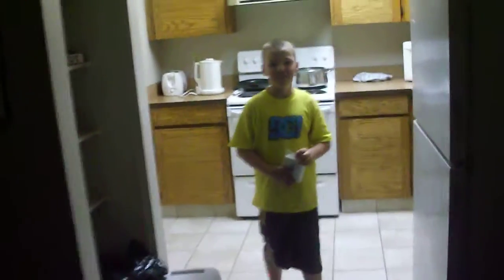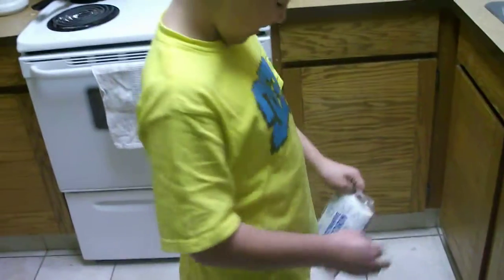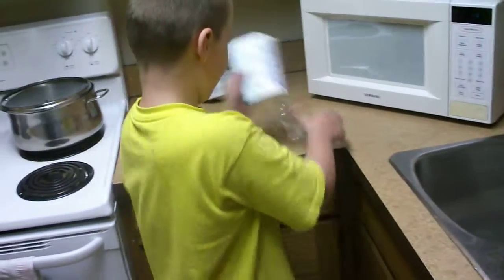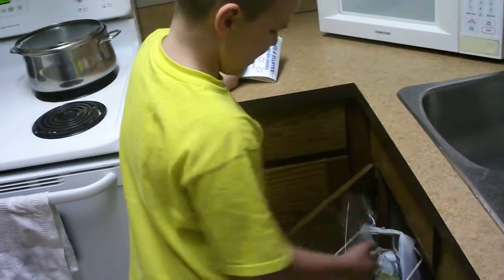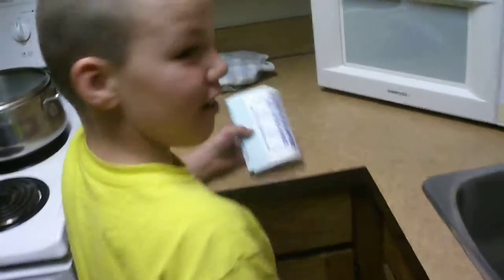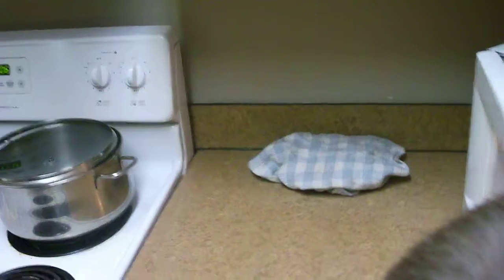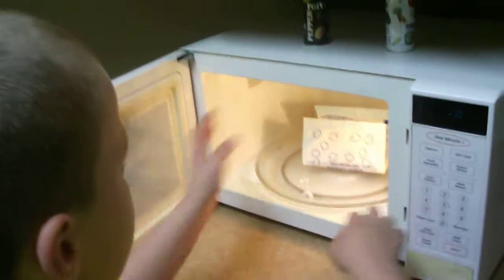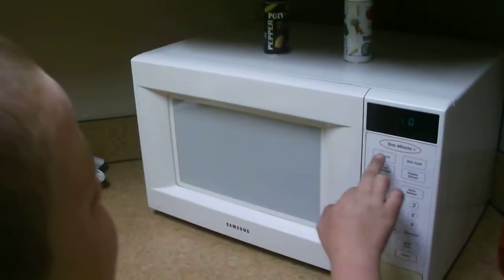making popcorn 1